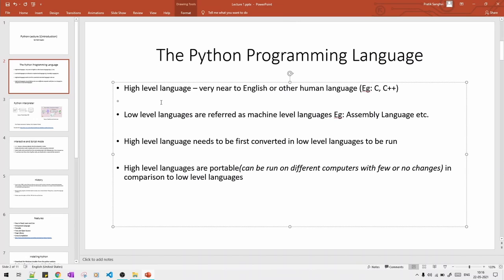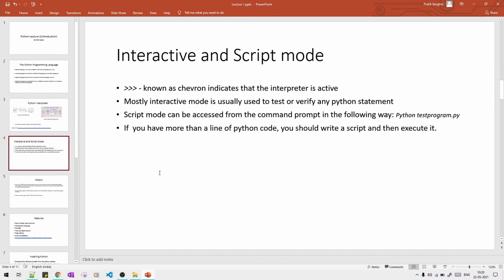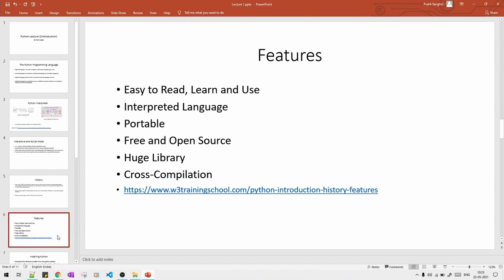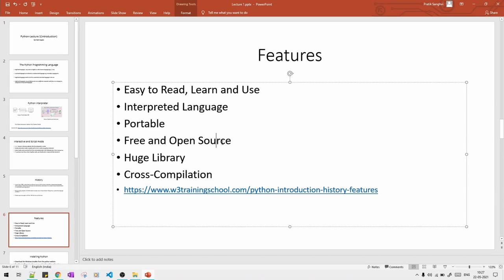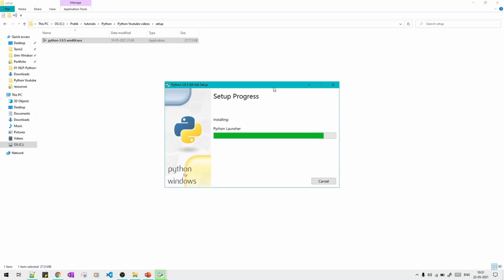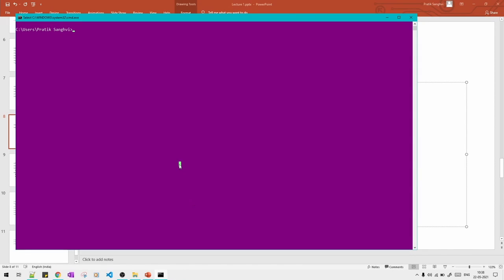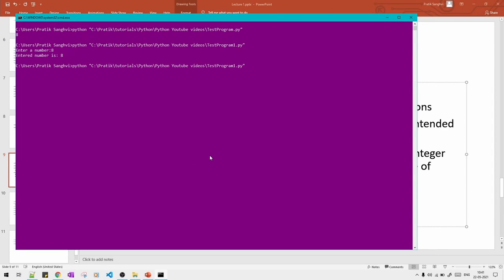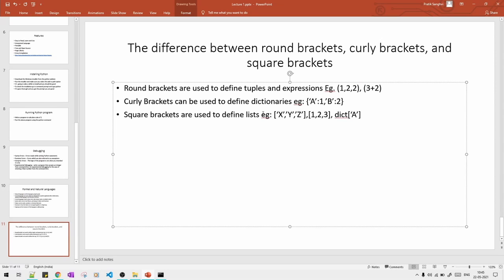Lecture 1 - Python - introduction